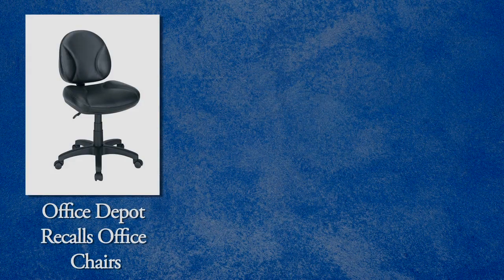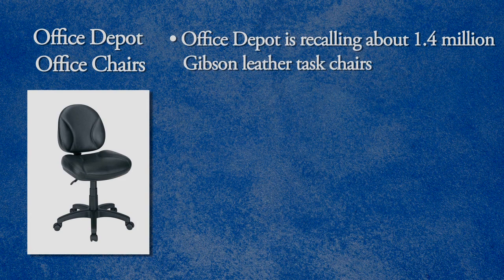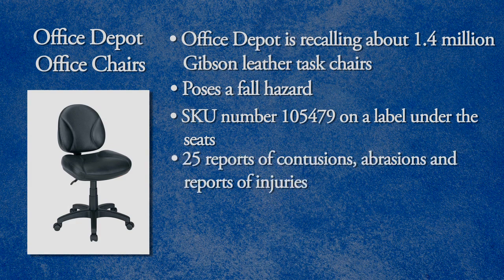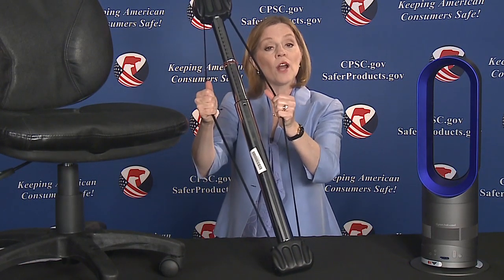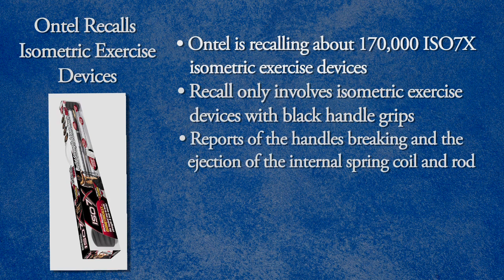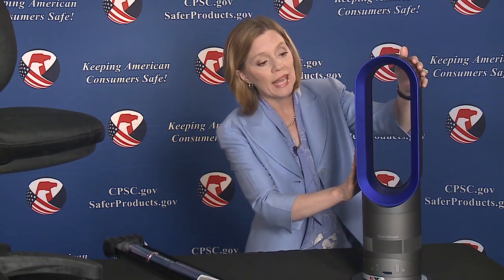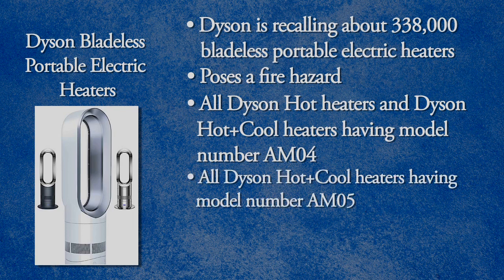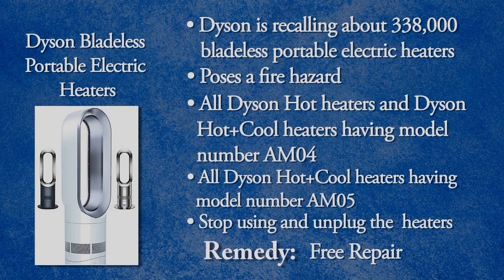Recall Roundup: May 22, 2014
This month on Recall Roundup. Office Depot recalls office chairs,
Ontel recalls isometric exercise devices, and Dyson recalls bladeless portable electric heaters.